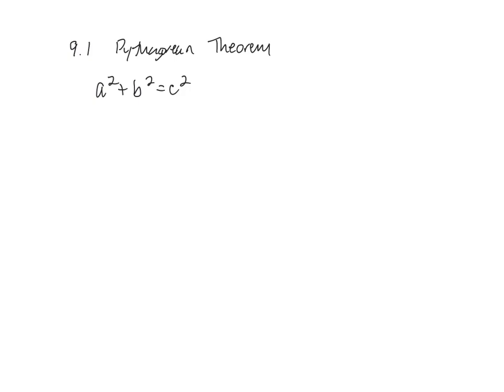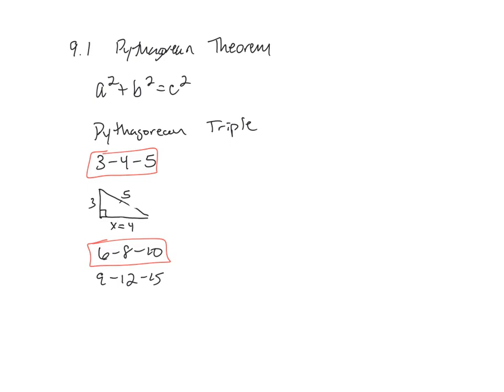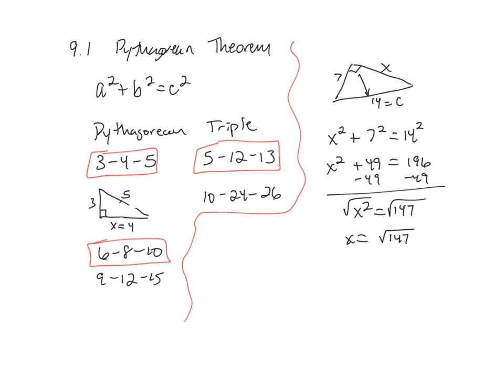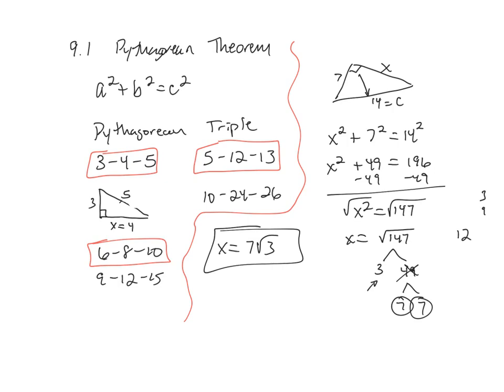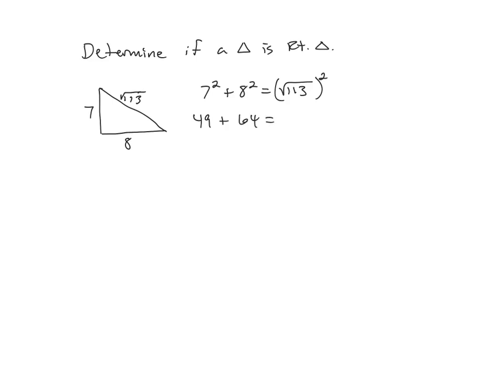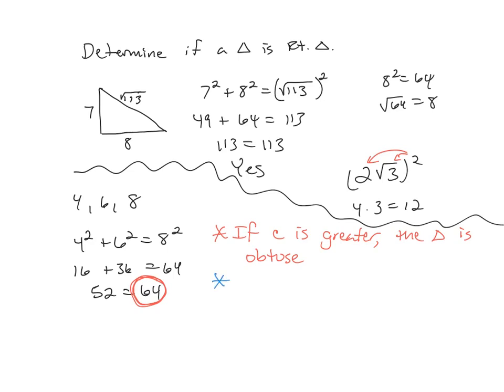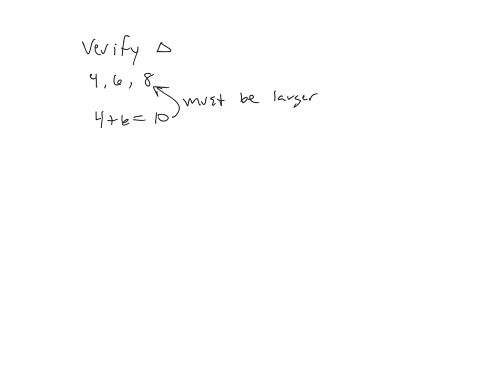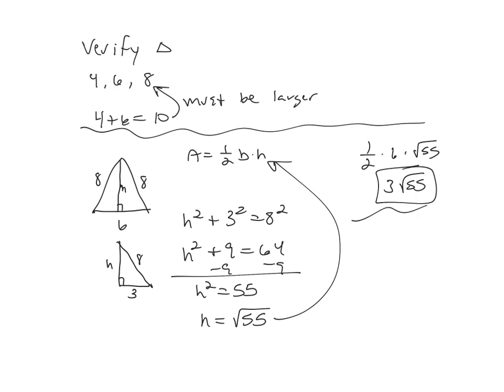Jan 29 Geom